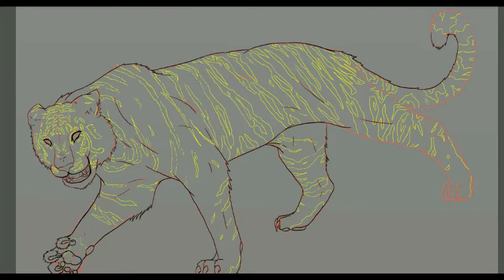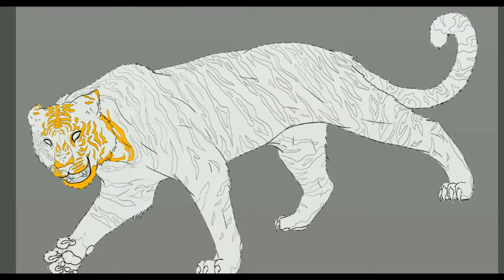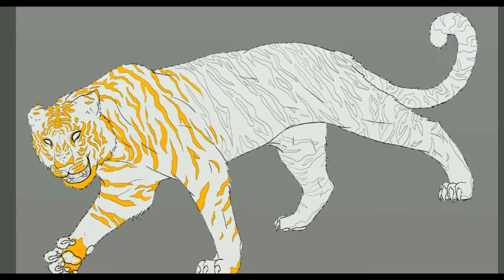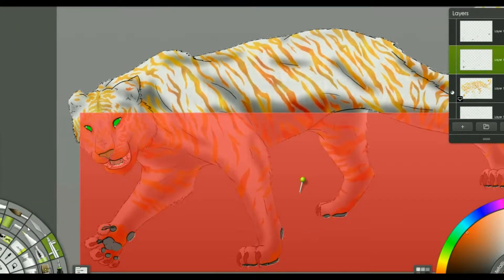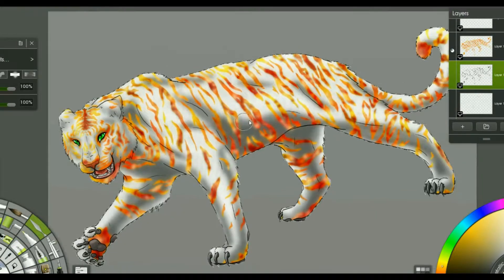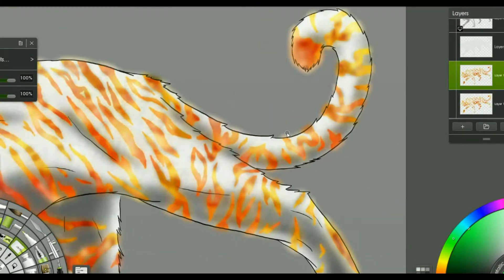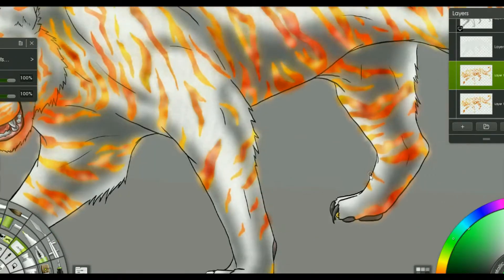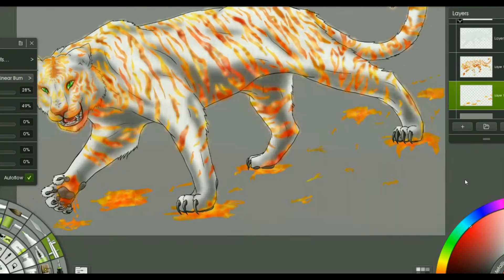White Tiger of the West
This is one part of a larger project, the first piece(s) was done before I started posting here on youtube. There are going to be ten pieces total for this project but I will only be posting the video's for some. There are the five beasts, who I will be posting video's for, and the five humanized, which I won't be posting for. I decided to do this for my own reasons, main one being storage space. I only have small usb drives and no full external hard drive to store my video's on.